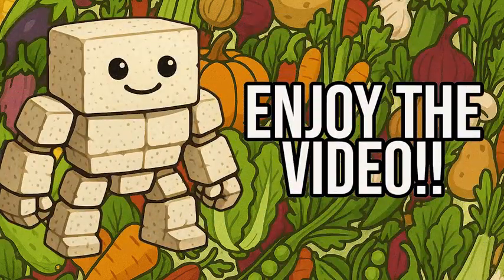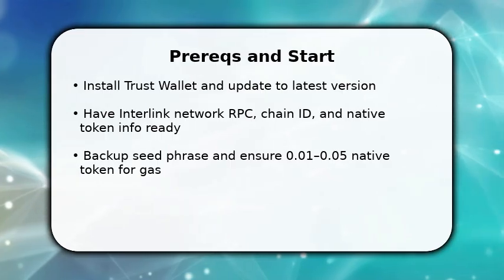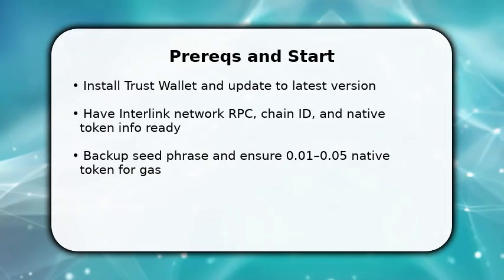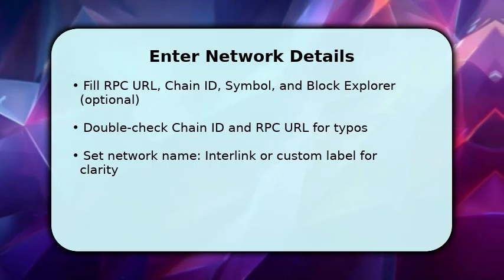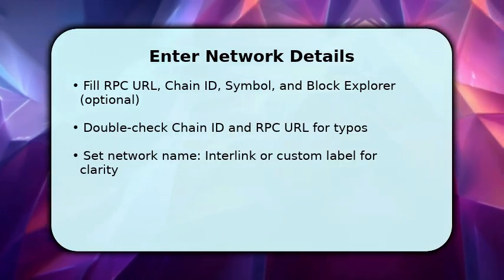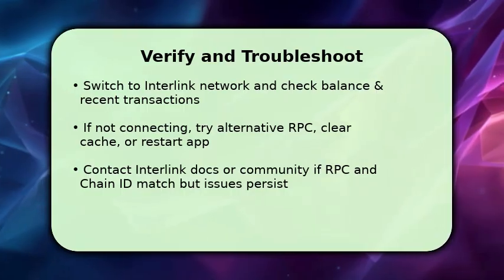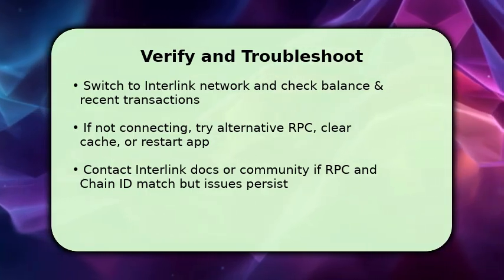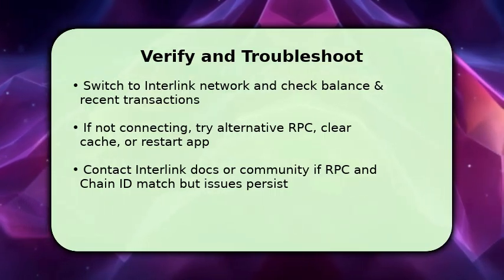How to Connect Trust Wallet to Interlink Network - Step by Step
Learn the step-by extricate process of connecting your Trust Wallet to Interlink Network with our comprehensive guide. From setting up security measures to confirming successful connection, follow along for a hassle-free experience.